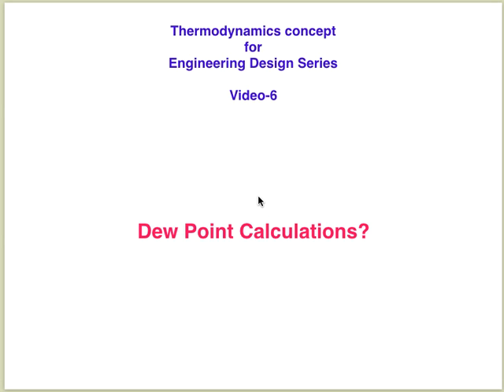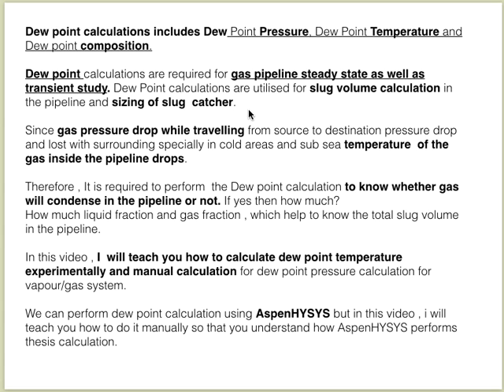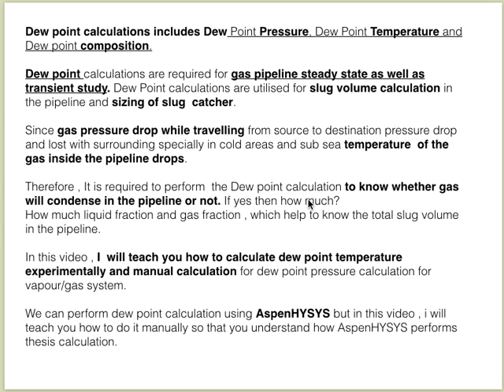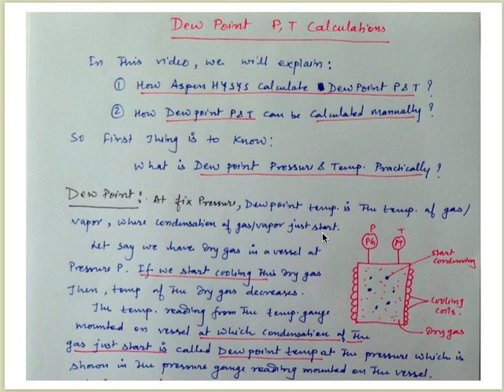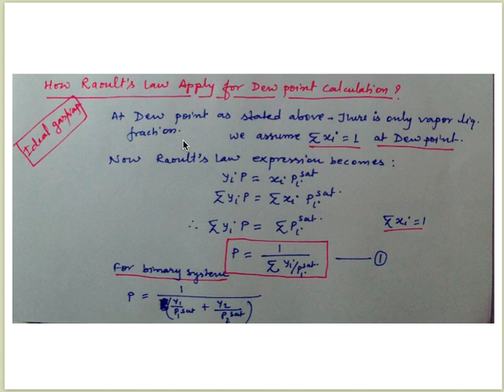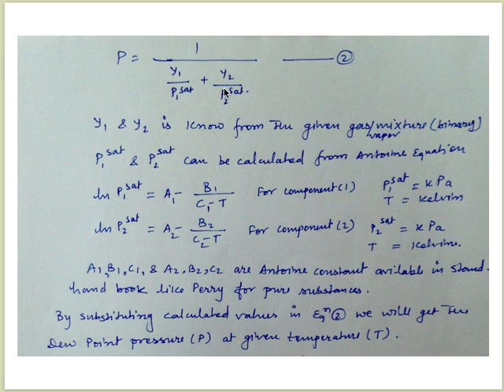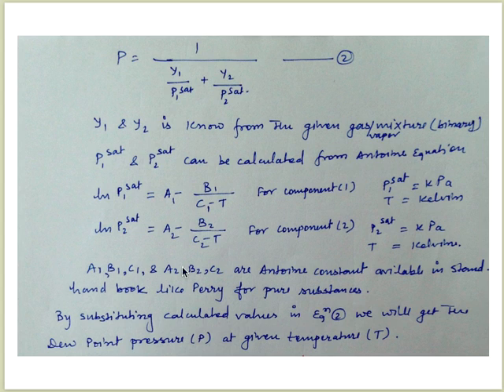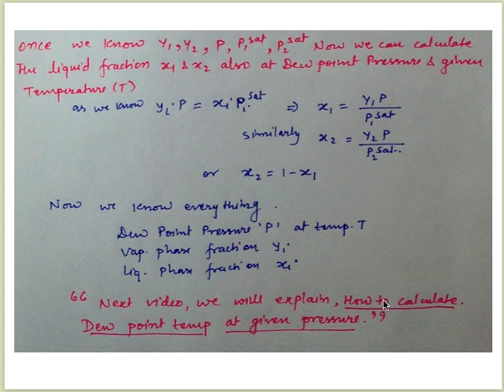Dew Point Calculation 6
Dew point calculations includes Dew Point Pressure, Dew Point Temperature and Dew point composition.

Dew point calculations are required for gas pipeline steady state as well as transient study. Dew Point calculations are utilised for slug volume calculation in the pipeline and sizing of slug  catcher.

Since gas pressure drop while travelling from source to destination pressure drop and lost with surrounding specially in cold areas and sub sea temperature  of the gas inside the pipeline drops.

Therefore , It is required to perform  the Dew point calculation to know whether gas will condense in the pipeline or not. If yes then how much?
How much liquid fraction and gas fraction , which help to know the total slug volume in the pipeline.

In this video , I  will teach you how to calculate dew point temperature experimentally and manual calculation for dew point pressure calculation for vapour/gas system.

We can perform dew point calculation using AspenHYSYS but in this video , i will teach you how to do it manually so that you understand how AspenHYSYS performs thesis calculation.